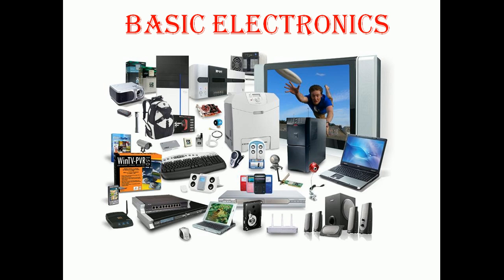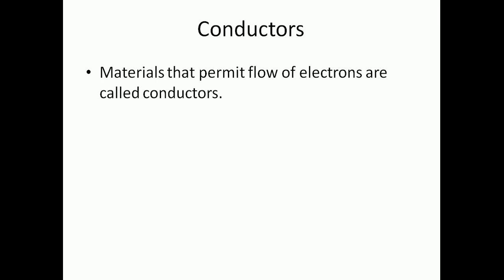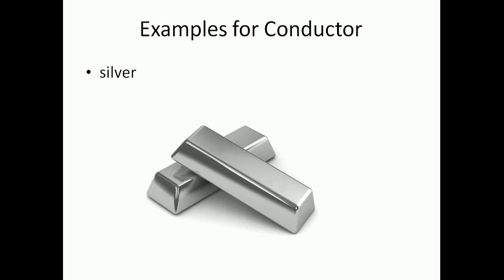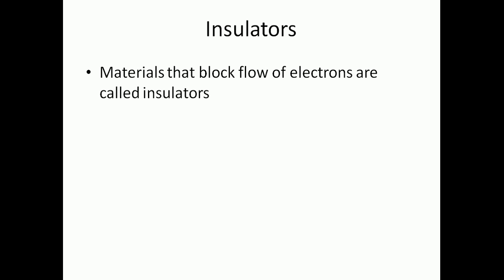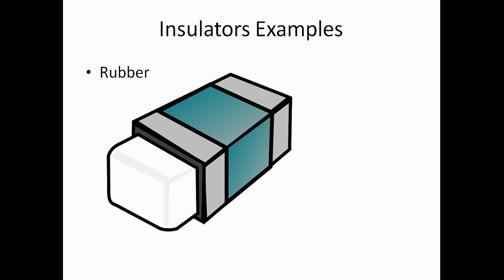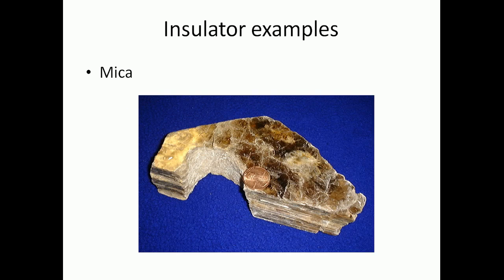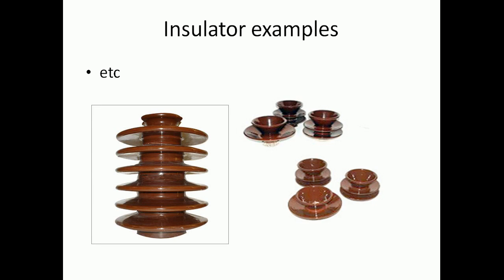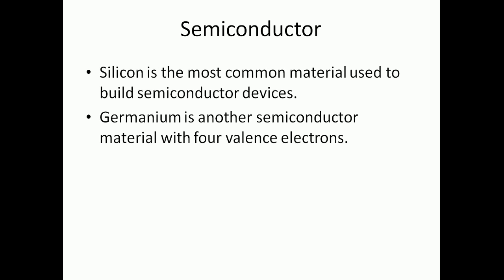MESCOM - Conductors, Insulators, Semiconductor .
MESCOM Exam preparation - This video will explain about Conductors, Insulators, Semiconductor